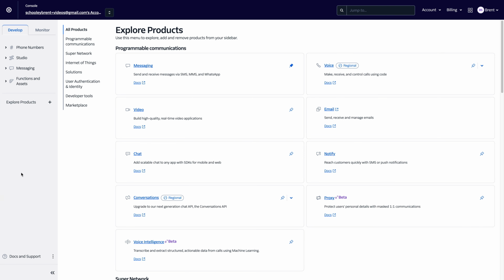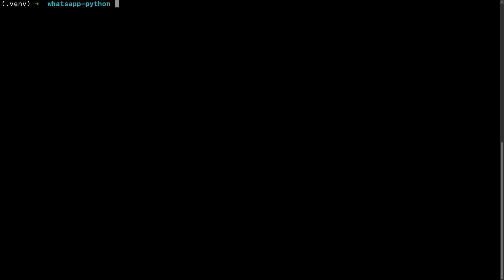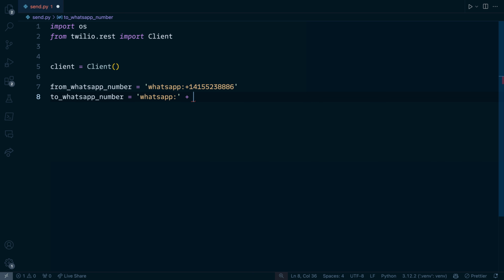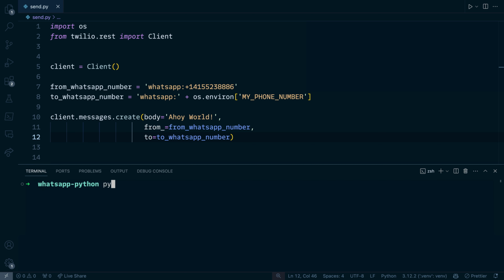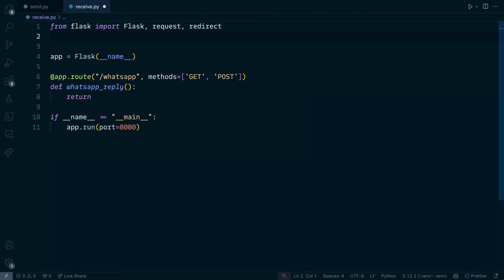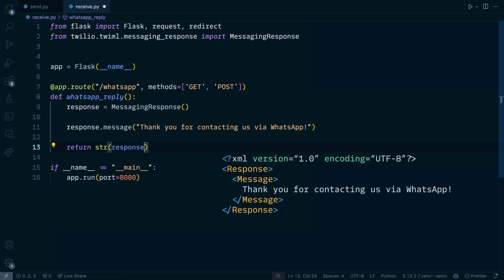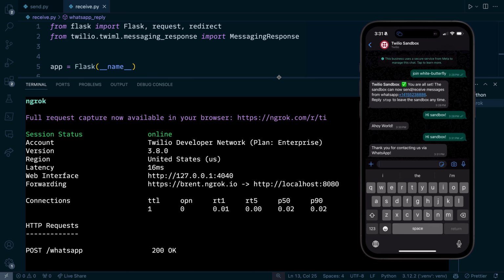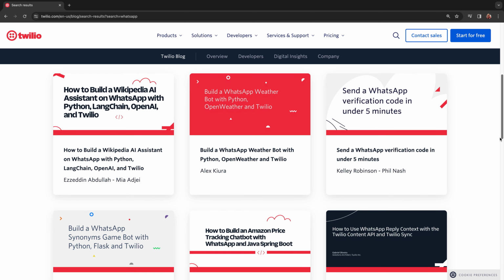How to Send and Receive WhatsApp Messages with Python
WhatsApp is a messaging service used by people all over the world. With Twilio's Messaging API you can programmatically send WhatsApp messages. Let's walk through how to use Python to send and receive messages over WhatsApp using the Twilio Console’s sandbox feature.

To learn more about creating tunnels to test your application with ngrok (and other tools), check out the following blog post